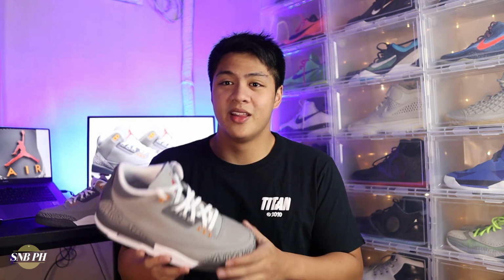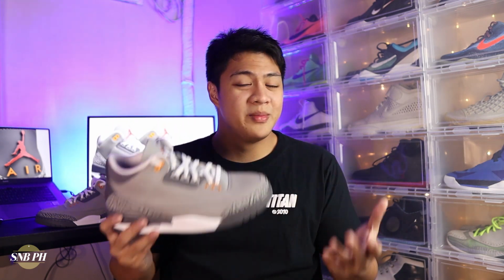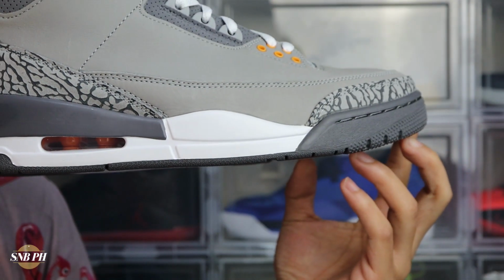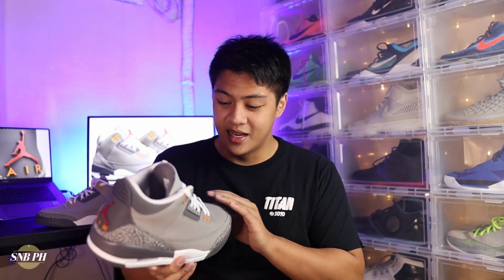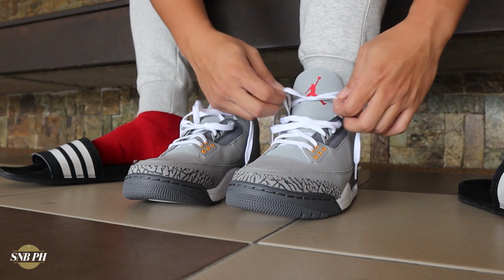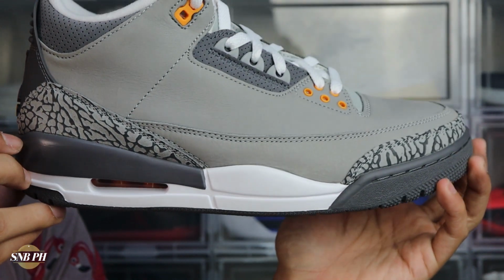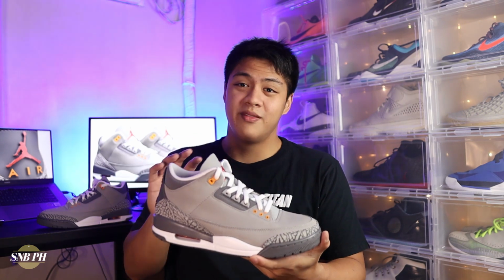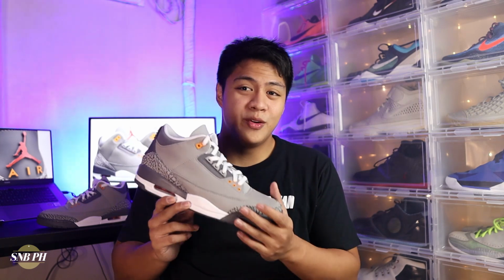Back For The First Time Since '07! Jordan 3 'Cool Grey' Detailed Review!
Make sure to join the SnB PH Sneaker Hunters Facebook group where sneakerheads can just freely converse and talk about everything under the sun! This will also be where I announce giveaways and we will be having one just in time for Christmas so check out the group and join!

The Jordan 3 'Cool Grey' wasn't really a shoe that was on my radar and I was honestly going to pass on them completely. However, after more and more pictures of the shoe were leaked, the 'Cool Grey' Jordan 3s really grew on me. In this video, we take a look at the Jordan 3 'Cool Grey' in its first release since 2007!

My personal Instagram: @ortega.migs

Equipment Used:

Canon M50

Sony VCT-R640 tripod